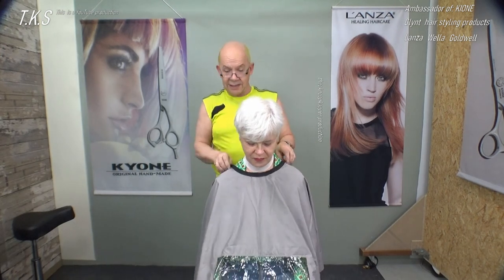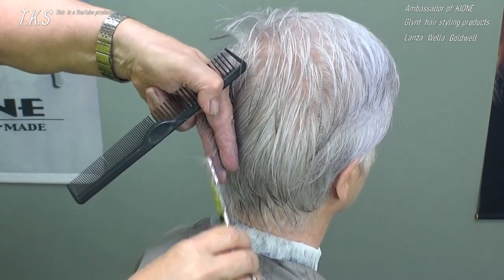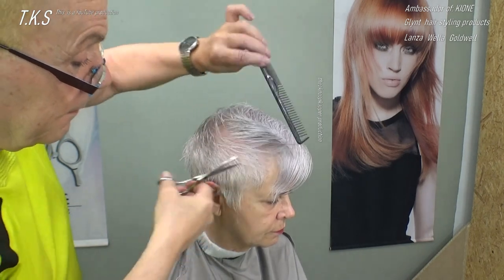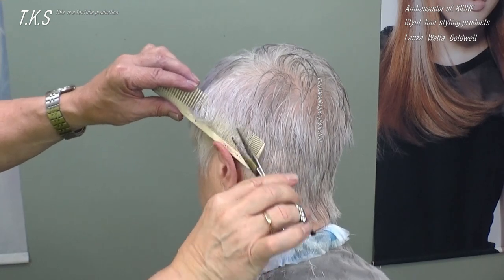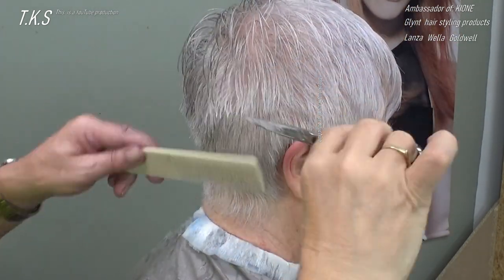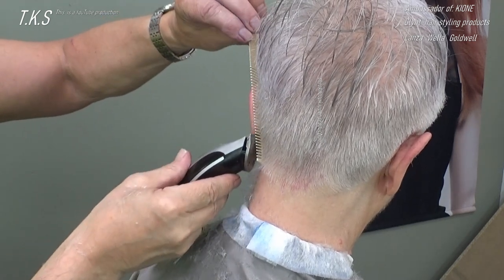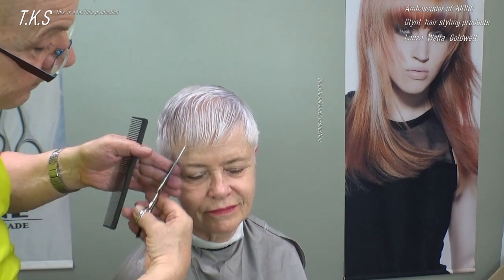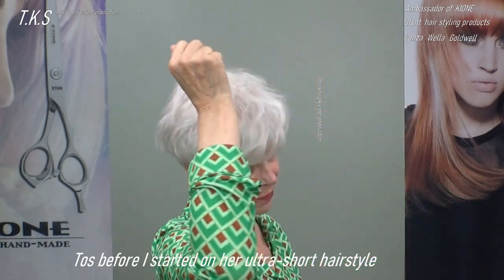Tos is IN LOVE with ULTRA SHORT hair Tutorial by T.K.S.